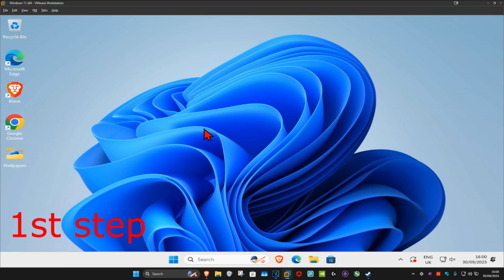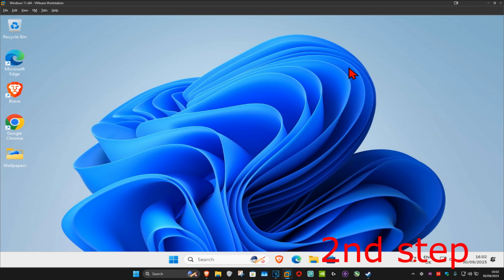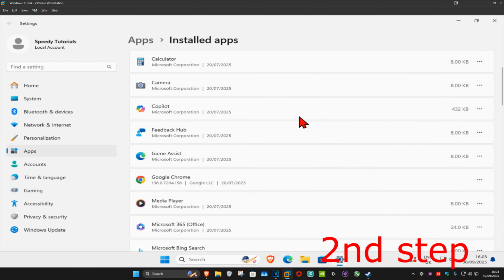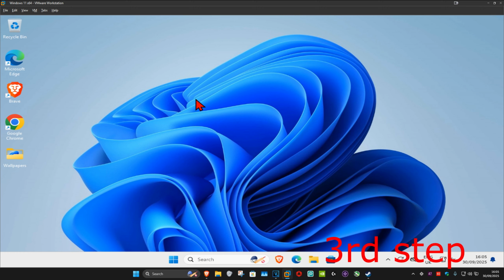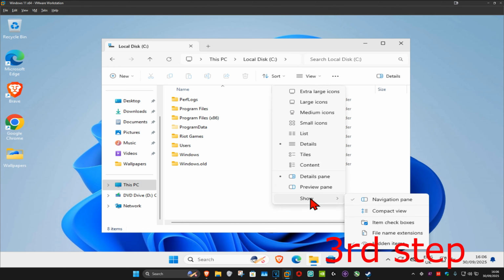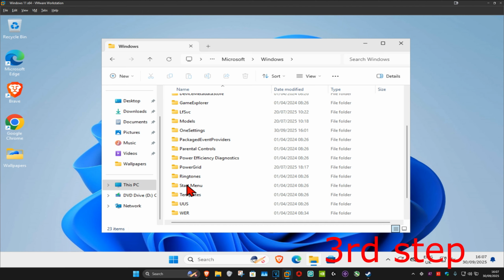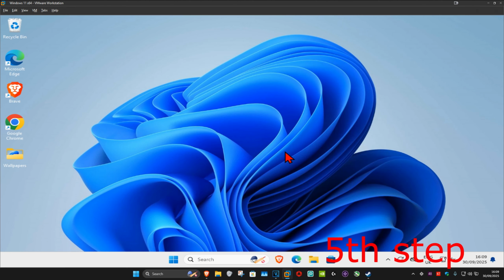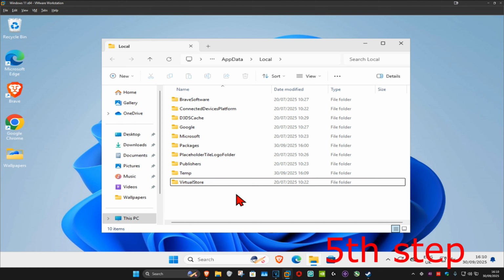How To Uninstall Riot Games Client in Windows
In this tutorial, I'll show you how to completely uninstall the Riot Games Client from your Windows PC. This method works for removing the launcher used for games like Valorant, League of Legends, Teamfight Tactics, and Legends of Runeterra.

Issues addressed in this tutorial:

How to uninstall Riot Games Client on Windows
Completely removing Riot Games files and folders
Fixing errors when uninstalling Riot Games Client
Uninstalling Valorant, League of Legends, and other Riot Games

Games affected by Riot Games Client removal:

Valorant
League of Legends
Teamfight Tactics (TFT)
Legends of Runeterra
Wild Rift (PC version, if available)